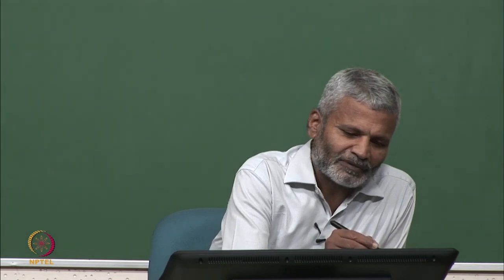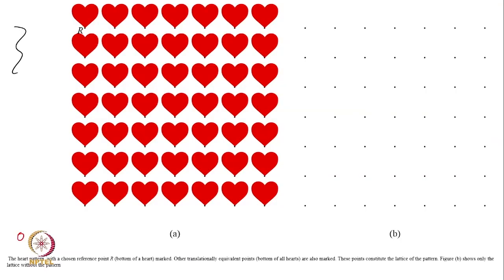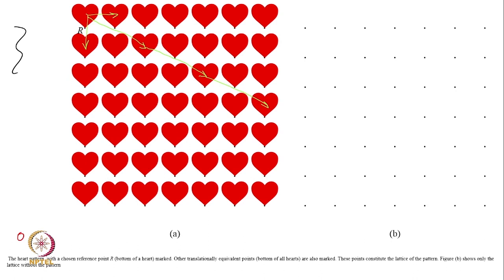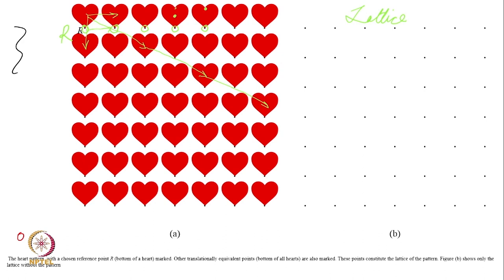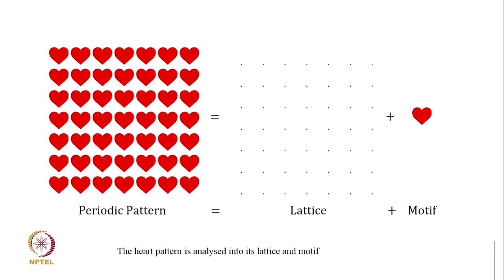Crystals, Symmetry and Tensors - Lecture 2a - (Unit cell, Basis, Fractional Coordinates)